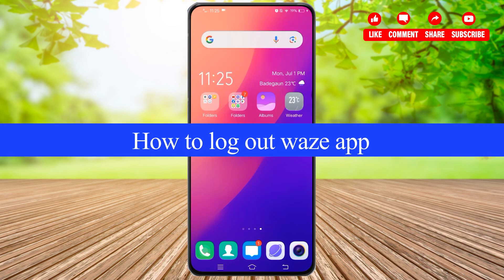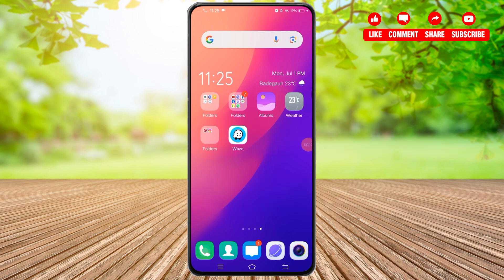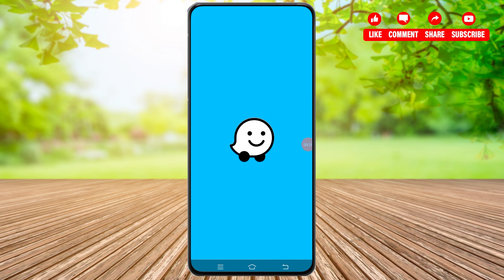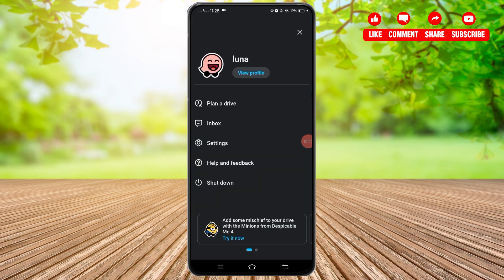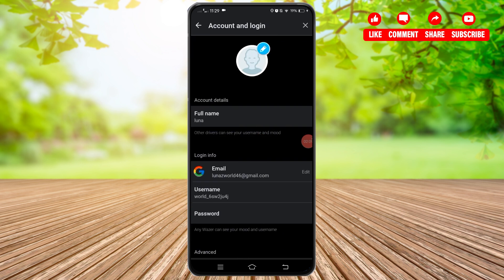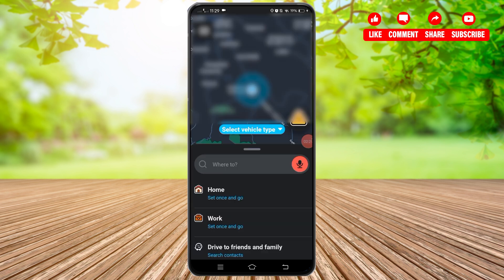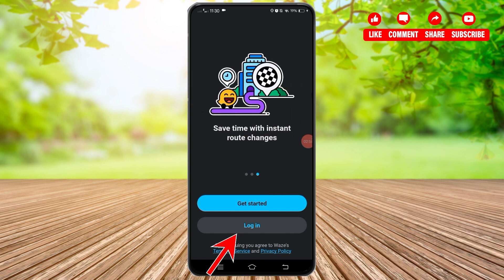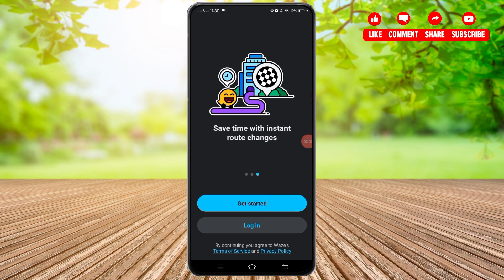How To Log Out From Waze App 2024 | Waze Account Sign Out Guide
"How To Log Out From Waze App 2024 | Waze Account Sign Out Guide" - A Tutorial Video by Guide Hub.

Learn how to log out of the Waze app with this straightforward guide. We'll walk you through the steps to sign out of your account, ensuring your privacy and security. Perfect for users who need to switch accounts or secure their Waze information.